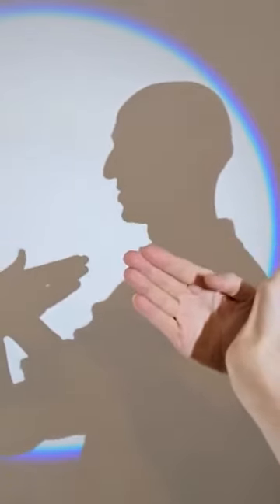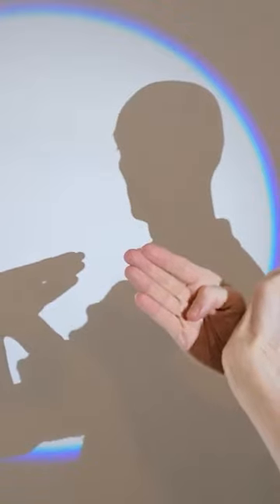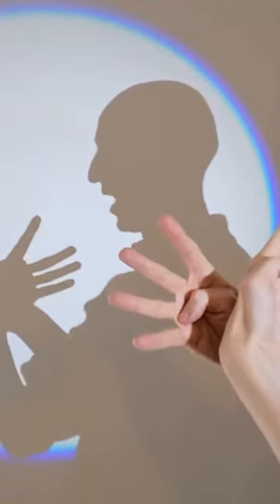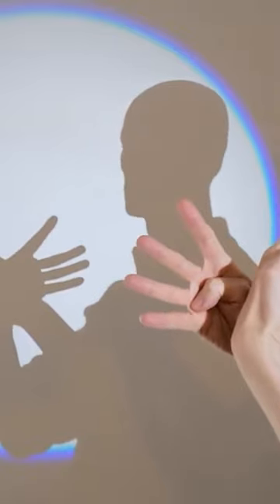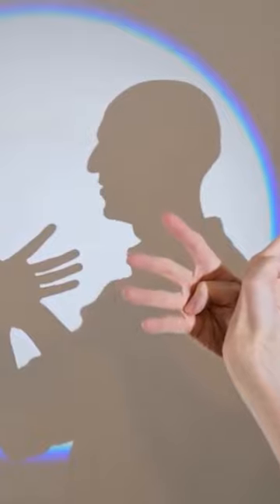How to make a hand shadow spider